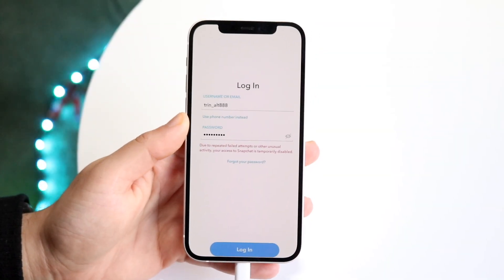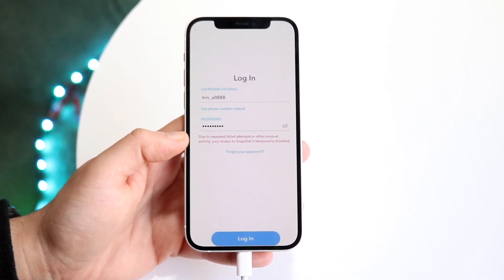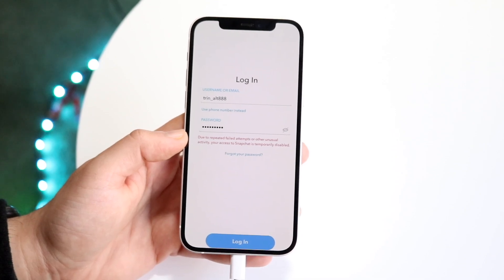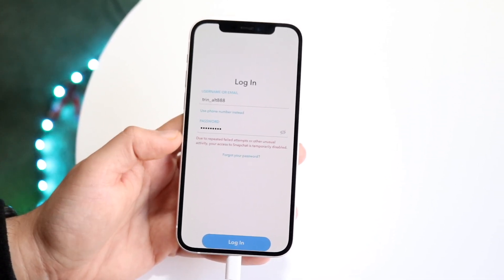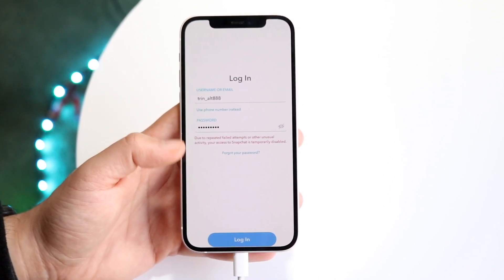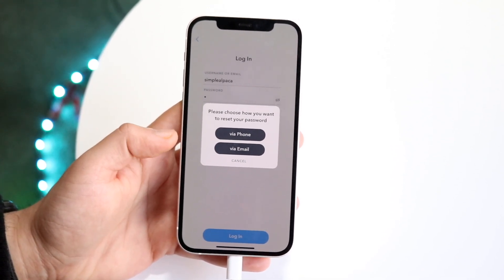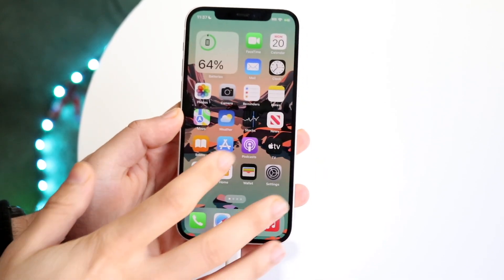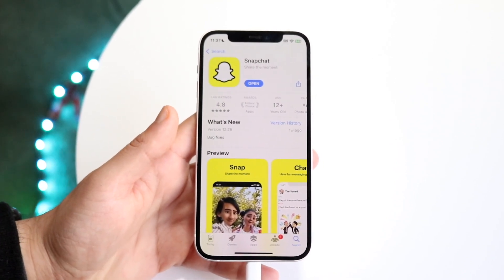How To FIX Snapchat Login Temporarily Disabled! (2023)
Here is exactly How To FIX Snapchat Login Temporarily Disabled! (2023)